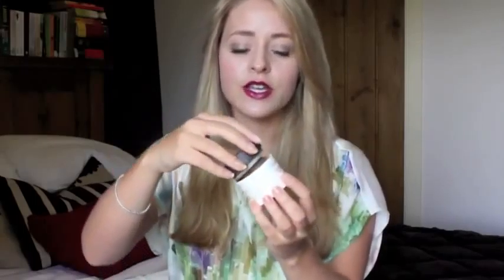My Skincare Routine for Clear, Glowing Skin